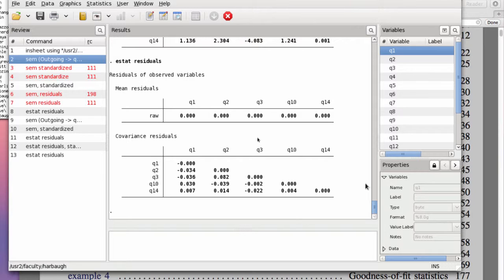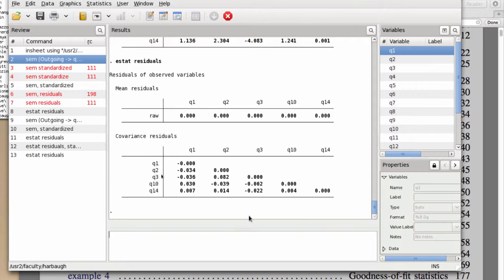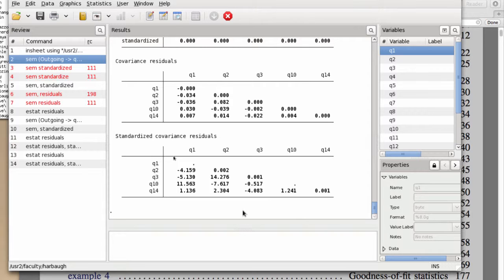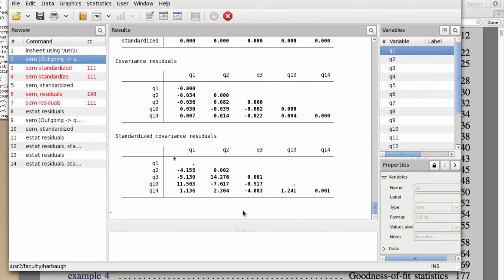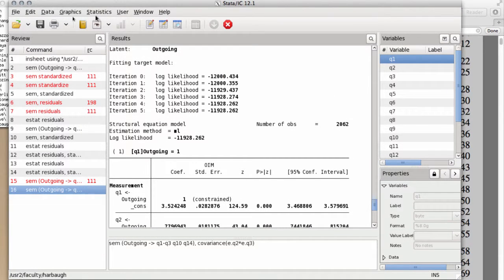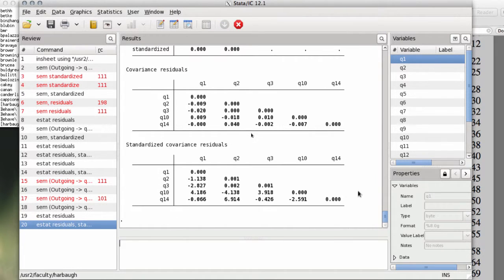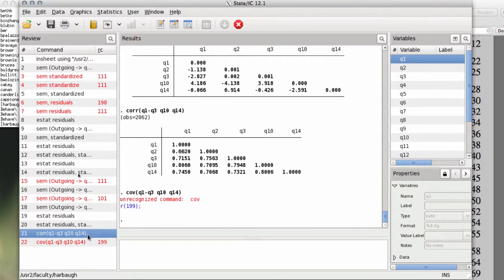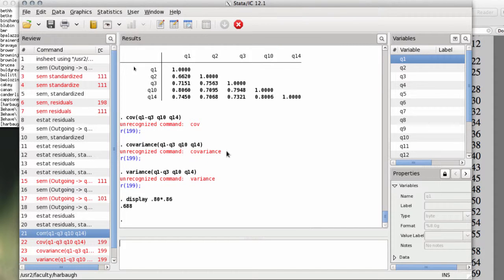RS900 SEM — Lecture #09 Pt3 — Residual Matrix Analysis